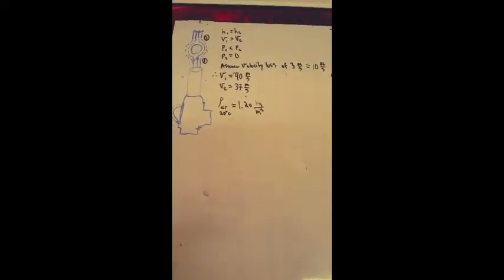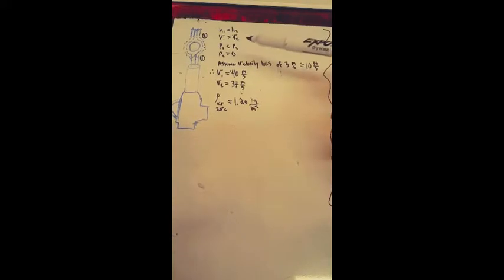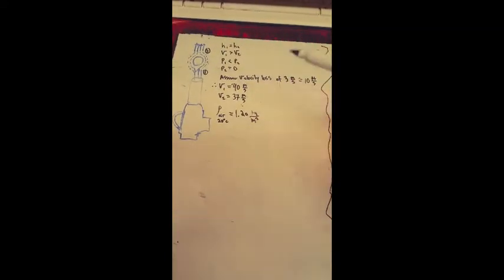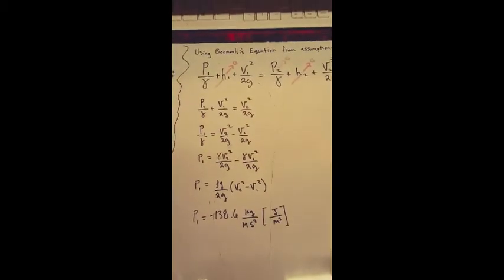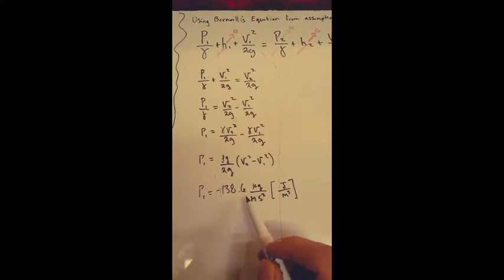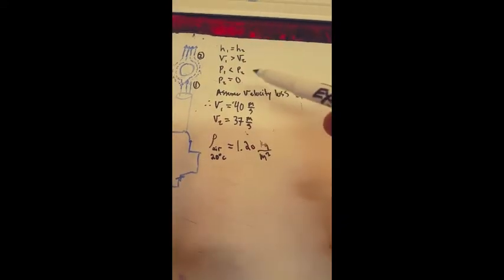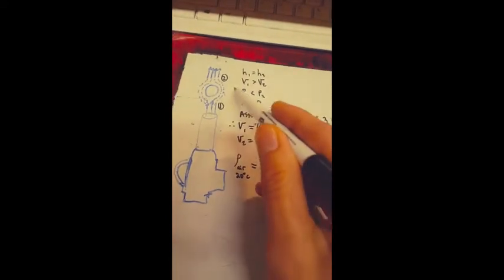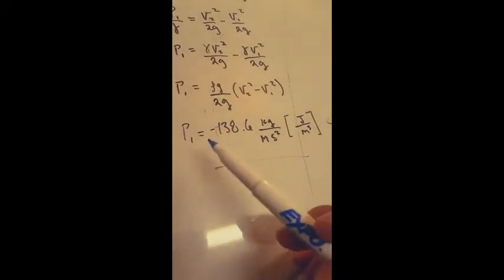Bernoulli Ball_McNeese State University_Fluids Project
A quick demonstration  and explanation of the Bernoulli Ball experiment